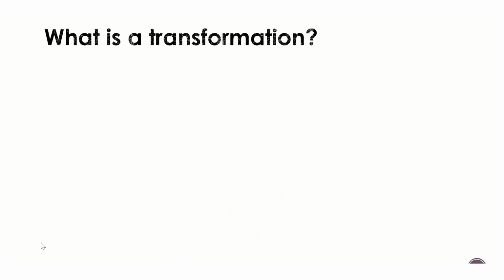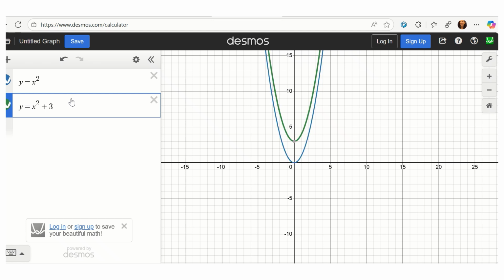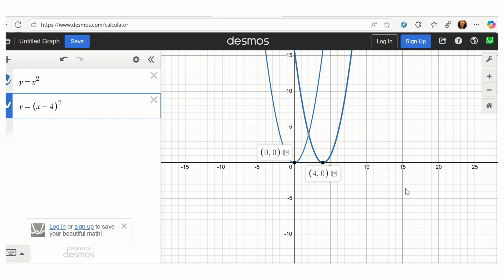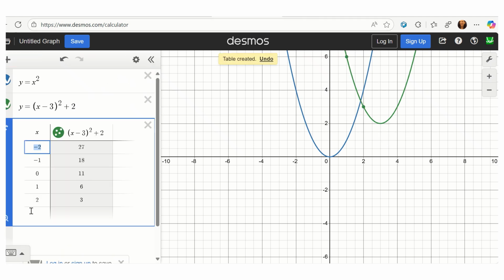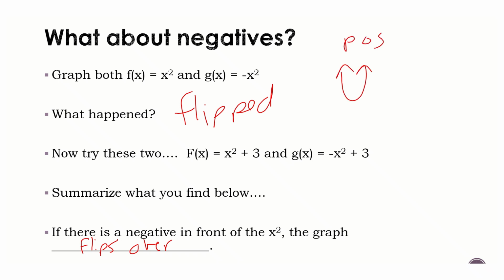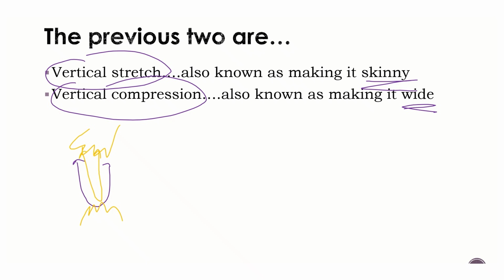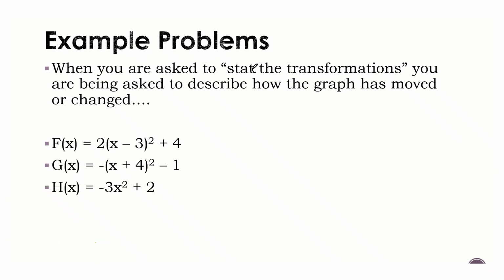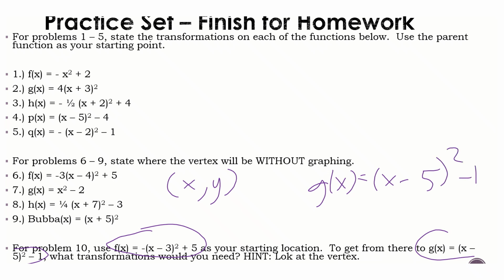Unit 2 Lesson 3 Transformations